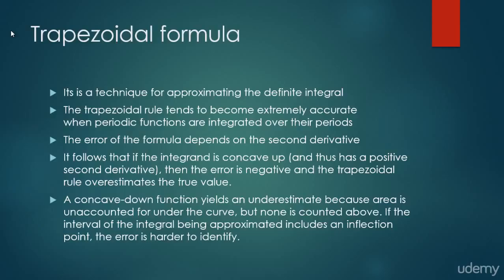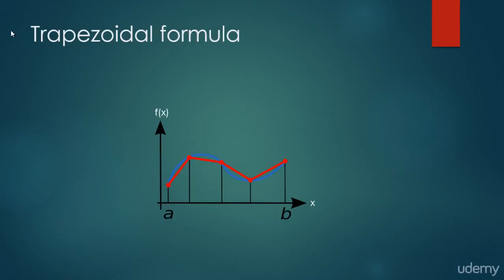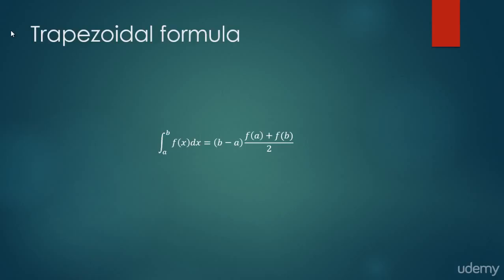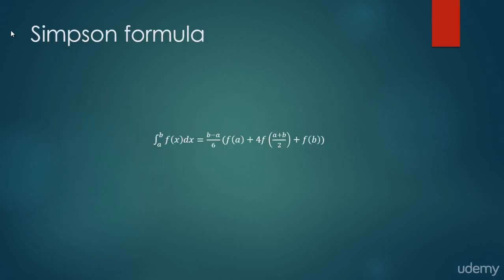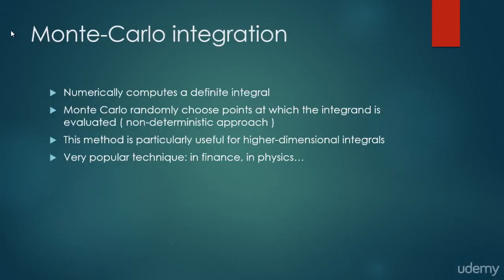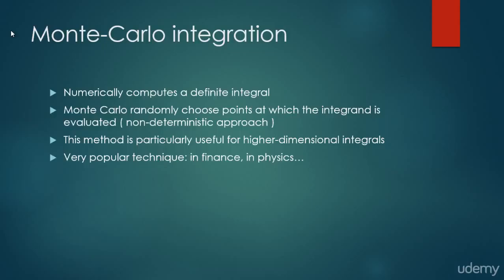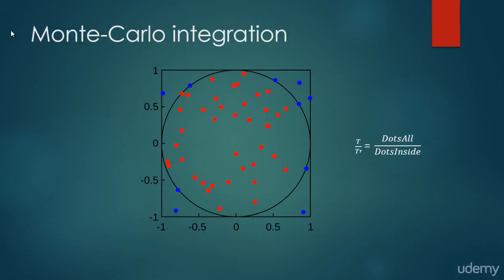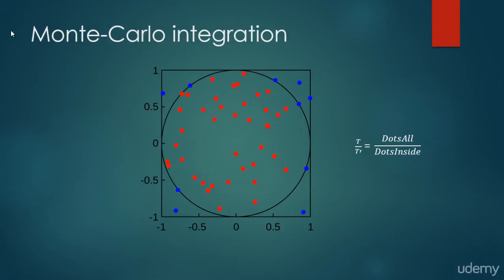7 1 Integration introduction